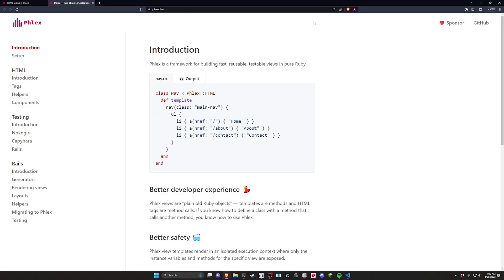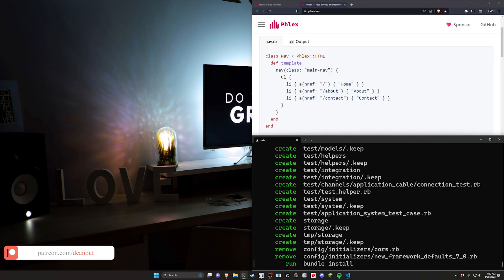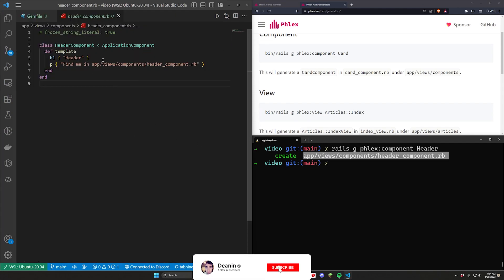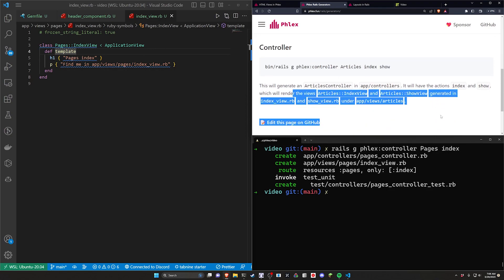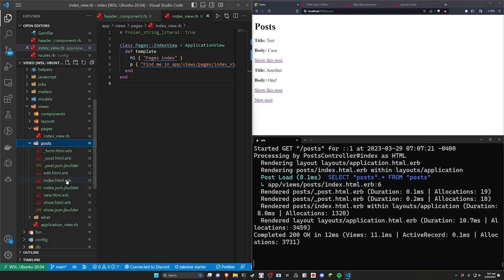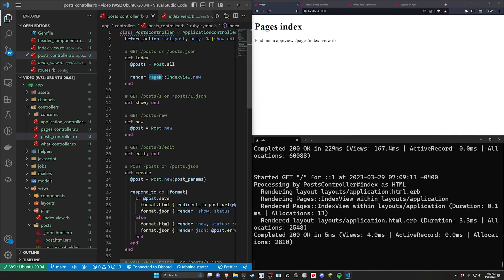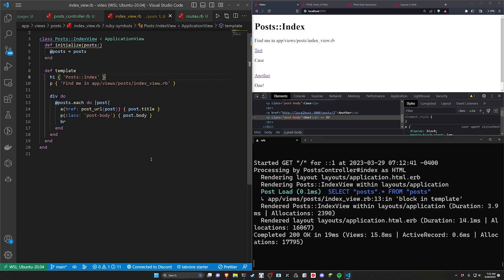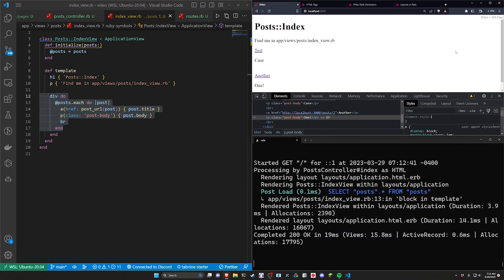This Could Make You a More Productive Rails 7 Dev! | Phlex Gem Spotlight with Ruby on Rails 7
I kept seeing the Phlex gem talked about on Twitter, so I decided to take a look at what it can do with Ruby on Rails 7 in this gem spotlight. :)